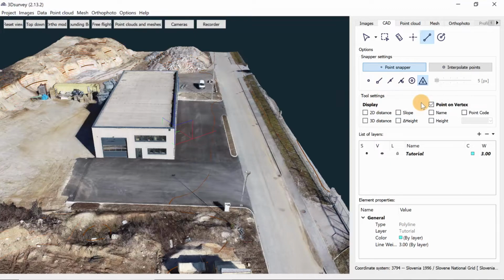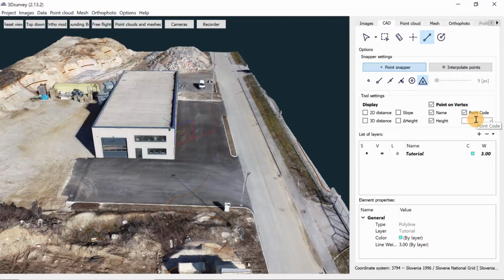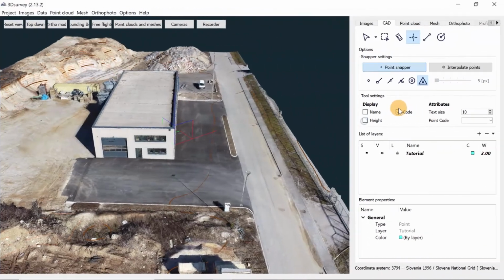How to add points on vertex - 3Dsurvey CAD tutorial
In this guide, we’ll demonstrate how to use the Point on Vertex option in the CAD module. This feature is useful when drawing lines and allows you to add points at the endpoints of lines for better organization and classification.

3Dsurvey - By surveyors for surveyors